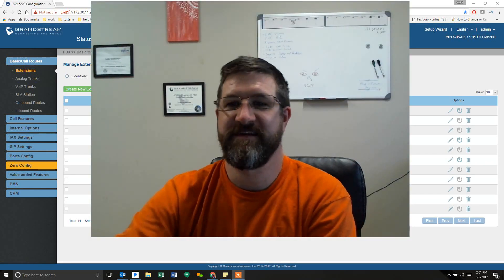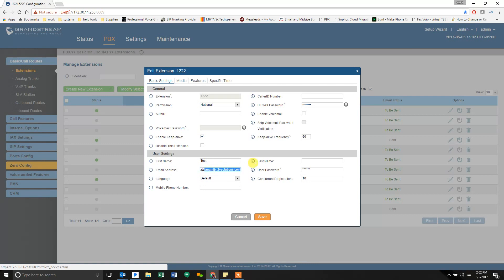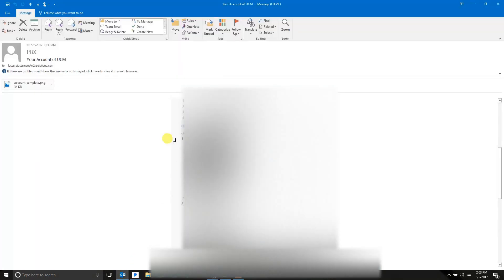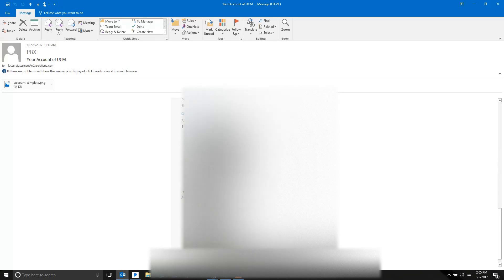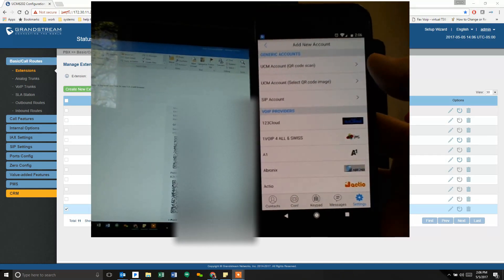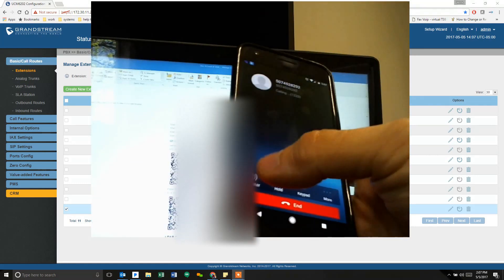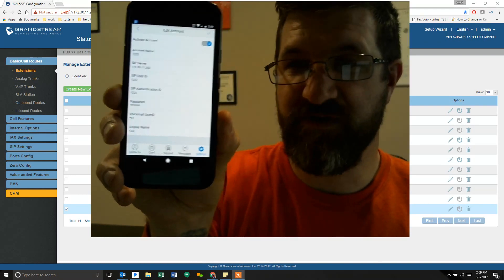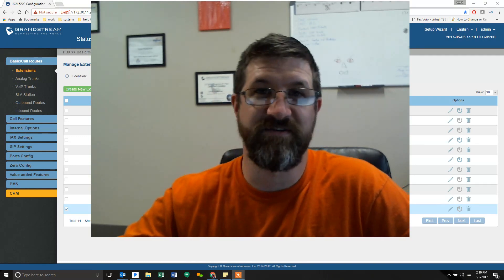How to configure the GSWave app with a Grandstream system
This video will walk you through how to set up the GSWave app on your phone or tablet using both QR codes and just credentials.